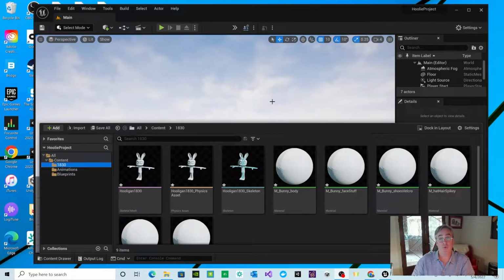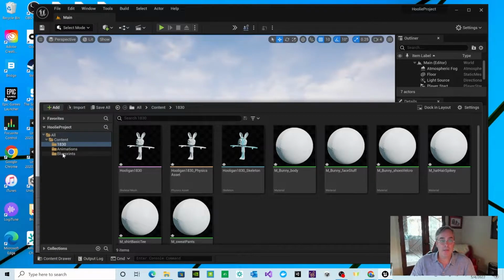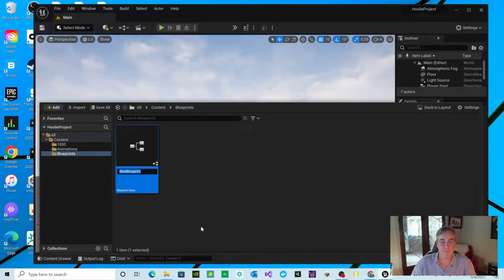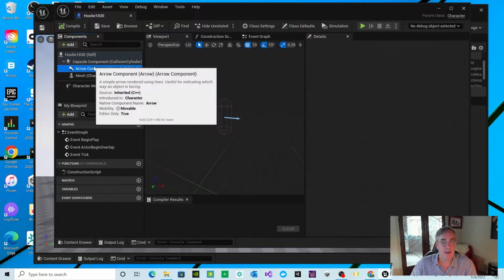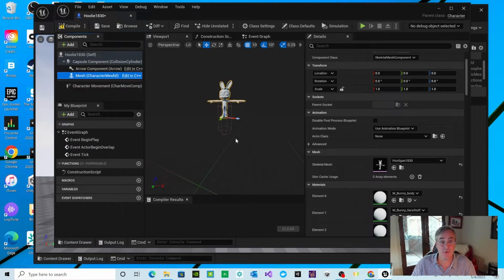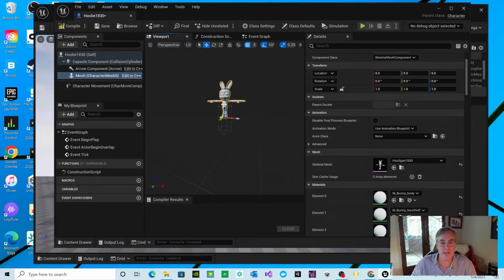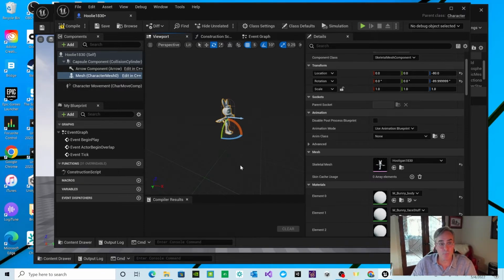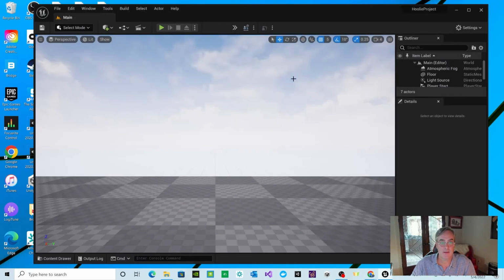3. Hooligan Help Series - Creating you Character in Unreal Engine 5